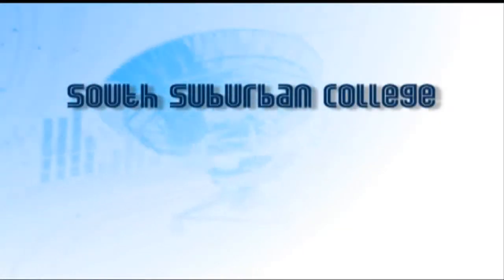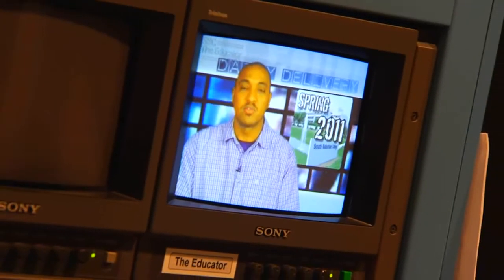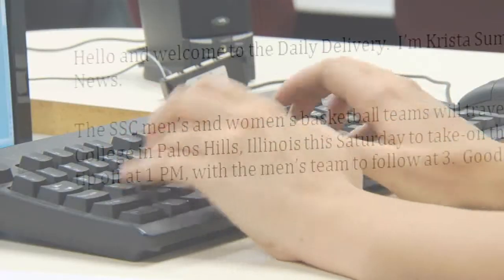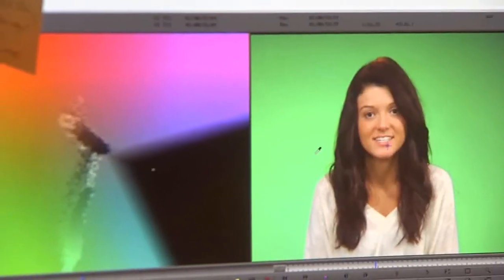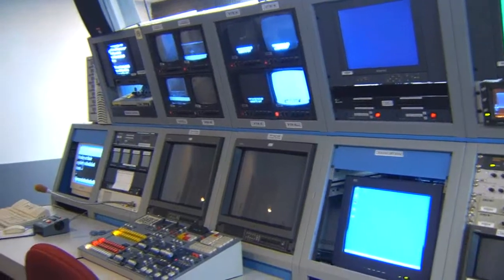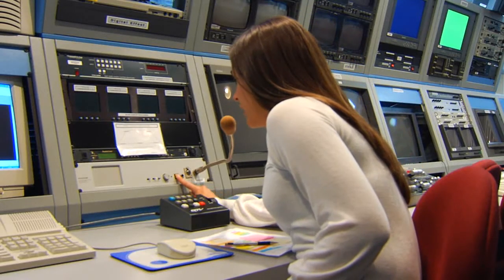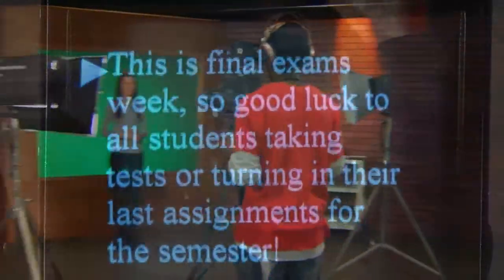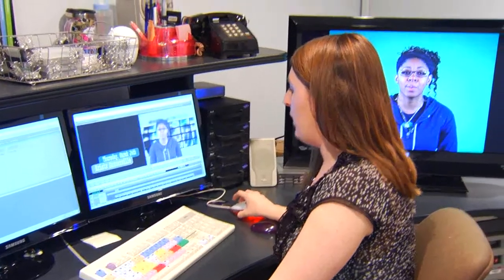SSC 360 - Behind the Scenes of Daily Delivery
Ever wondered how SSC's show 'Daily Delivery' is created?  Check out this package and take a Behind-the-Scenes look!